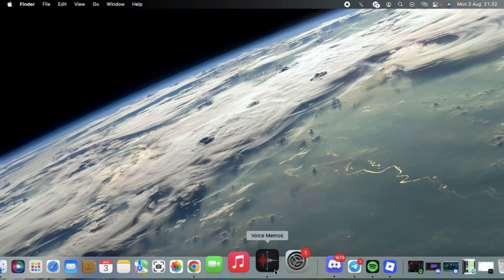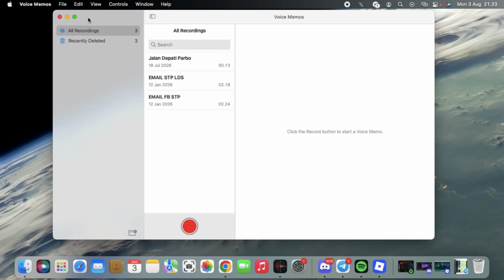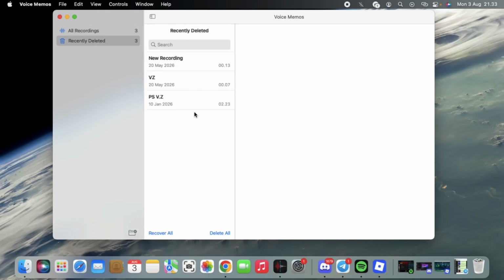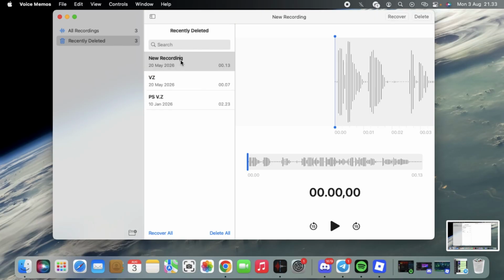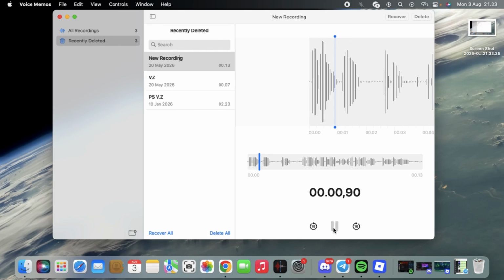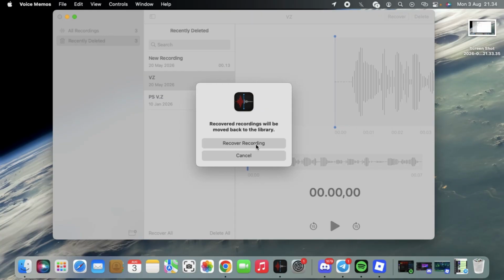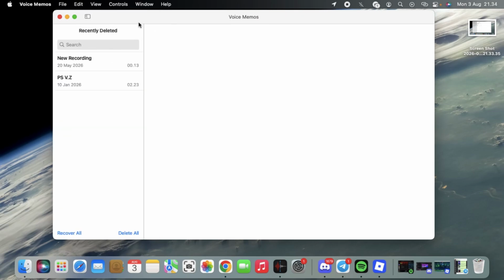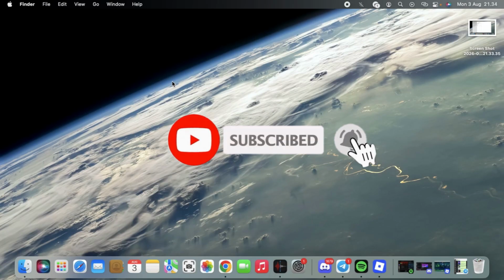How to View Deleted Voice Recording on Mac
Losing important voice memos on your Mac can be frustrating, but the good news is that there are various ways to recover them. Whether you’ve accidentally deleted them or they’ve gone missing due to a system glitch, you can recover voice memos on Mac Easily.